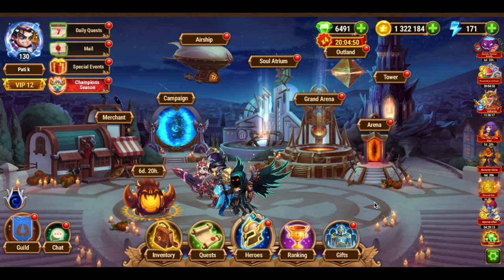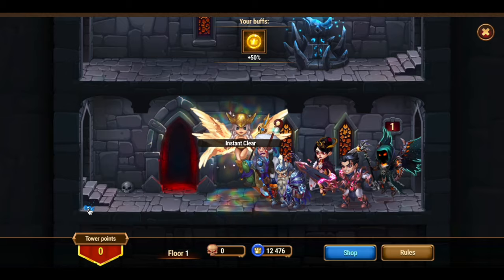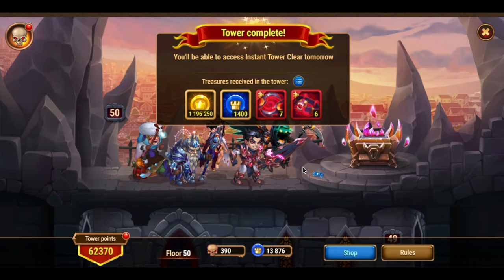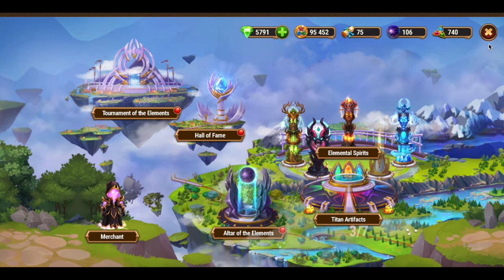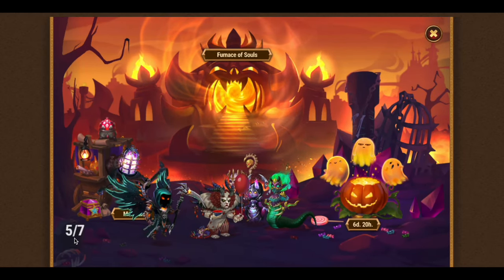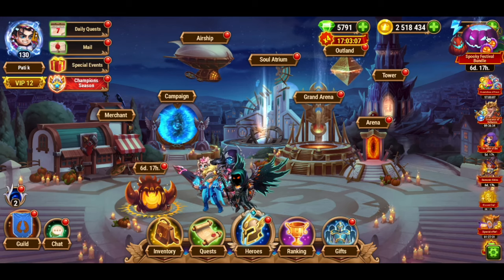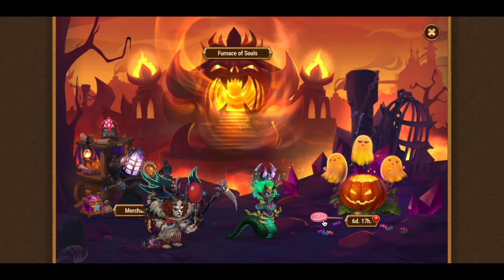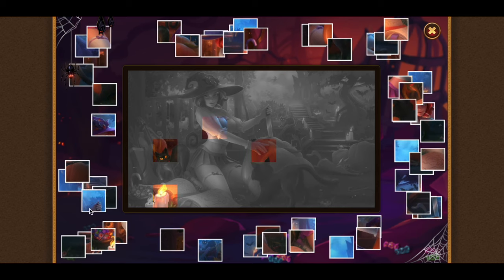🎃 Hero Wars Spooky Festival Event Guide | Hidden Objects & Minigame Secrets Revealed! 👻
Dive into the Halloween fun with Hero Wars' Spooky Festival event!
In this video, we uncover all the hidden objects and secrets within the minigames to help you maximize your rewards.
Don’t miss out any object in the game!